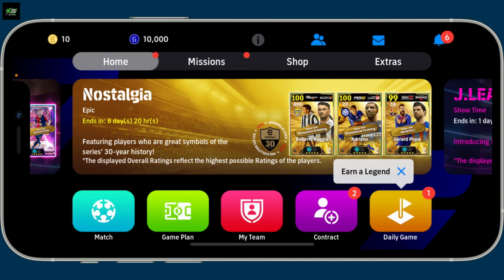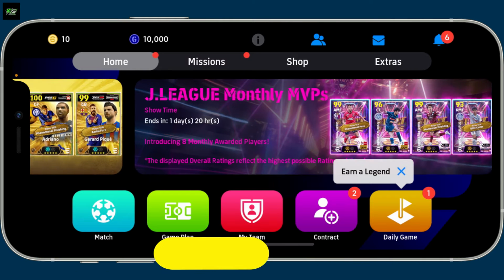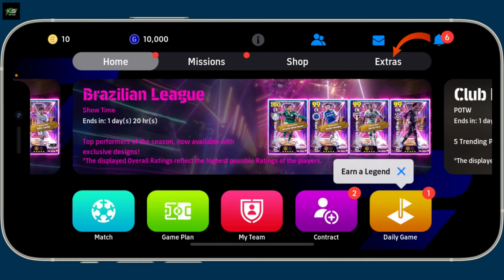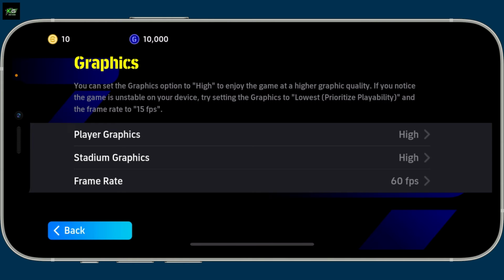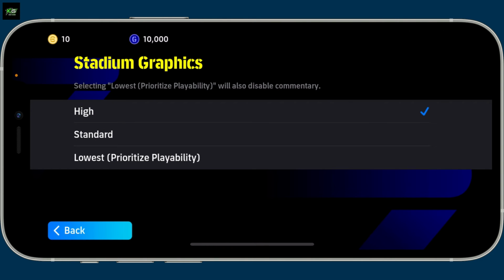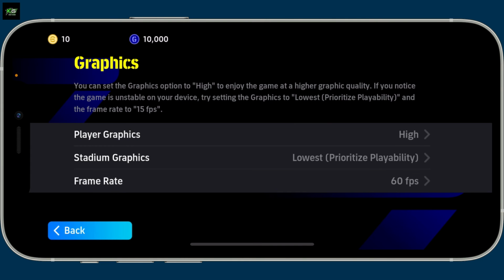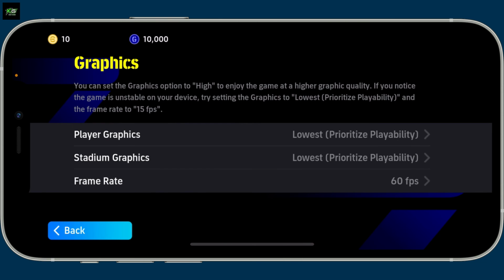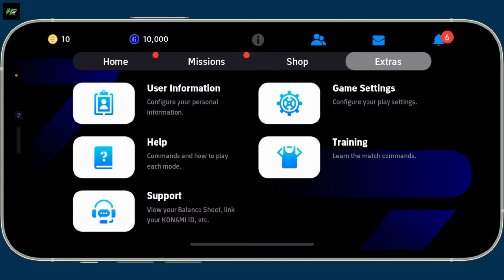How to Change Graphics Settings in eFootball? Improve Performance & Visuals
🎮 Want to improve your gaming experience on eFootball? In this video, I'll show you step-by-step how to change graphic settings in eFootball to get the best visuals and performance on your device. Whether you want smoother gameplay or sharper graphics, this guide will help you optimize your settings quickly and easily.